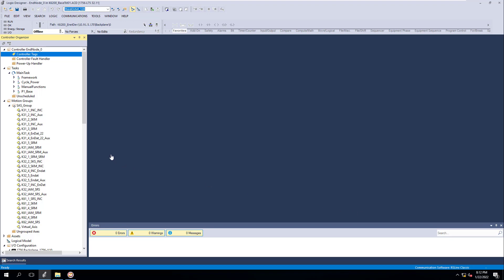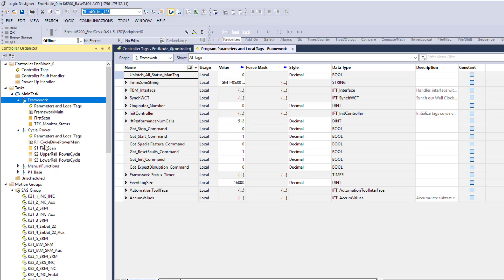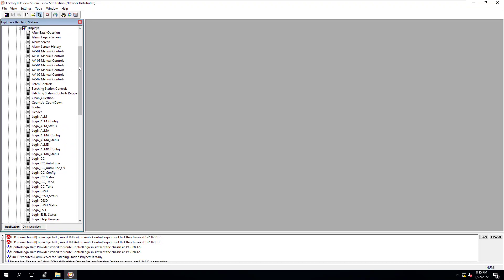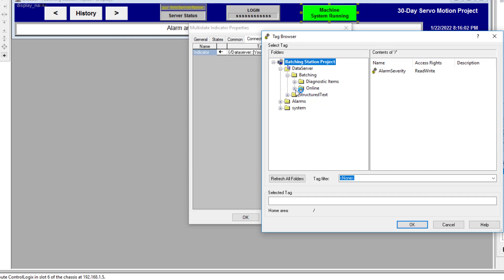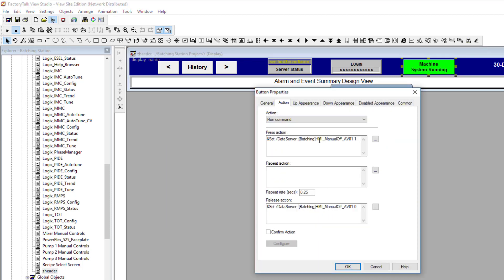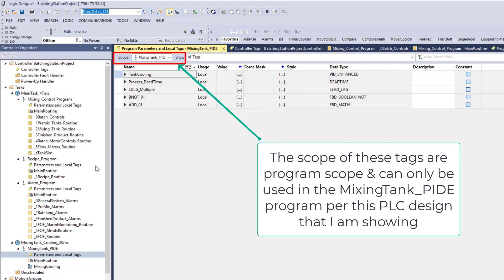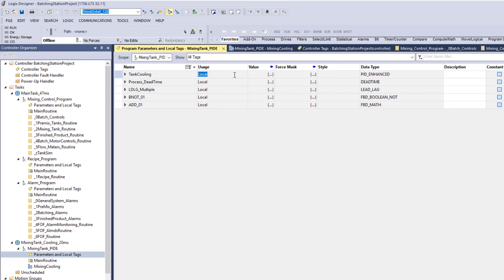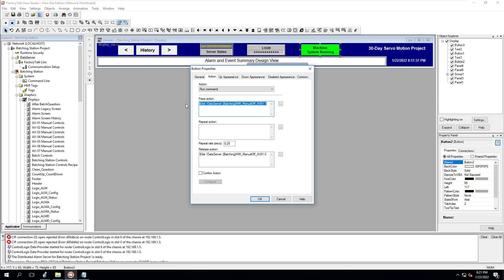Controller Scope Tags vs Program Scope Tags in Studio 5000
Controller scope tags are the best for being used globally through the whole plc processor's program file & are the easiest to use when communicating to HMI systems or being used through an OPC topic.

Program scope tags are best used to keep the tags usage local within that section of the plc processor's program. Program scope tags are often used for high-level modulus programming to be able to duplicate a program section and use it again within that same PLC processor.

Of course, that is just one reason to use program scope tags but I thought I would give you an example of why.

Both controller scope & program scope tags have their own purpose, often the reason for using one or the other is in the hand of the person programming.

All videos made on YouTube are a knowledge share of information as the person has experience with that would be helpful to others but is not limited to the information being shared.

There are multiple ways to accomplish a goal in plc programming so we appreciate your support.

0:00 What Are Controller Scope Tags
0:55 What Are Program Scope Tags
2:00 PLC tag types with HMI communications
4:30 Calling a program Scope tags in an HMI System
5:10 HMI Tag Structure using Controller Scope Tags
6:20 Comparing controller scope and program scope in function block
9:38 Recommended videos for you

I want to apologize for my video quality on this video, I felt I could do better on explaining this topic so I will most likely replace this video in the coming future, I wanted to quickly make this to answer a YouTube comment that asked about controller scope vs program scope tags.